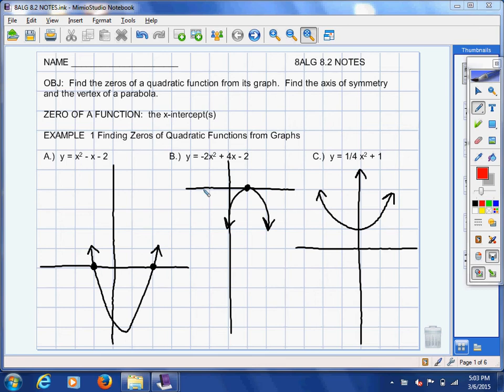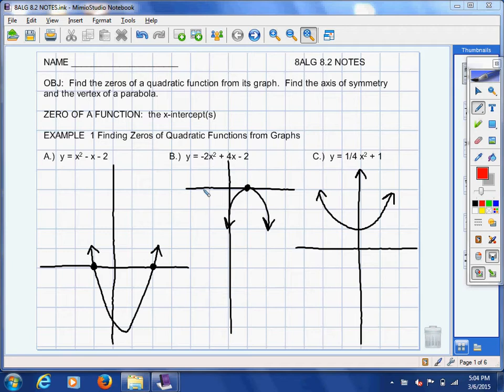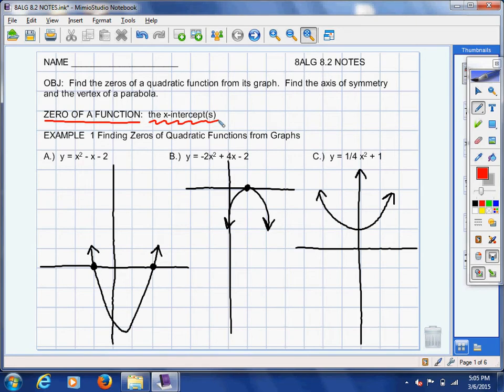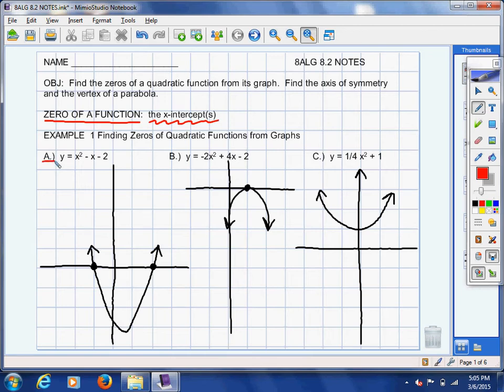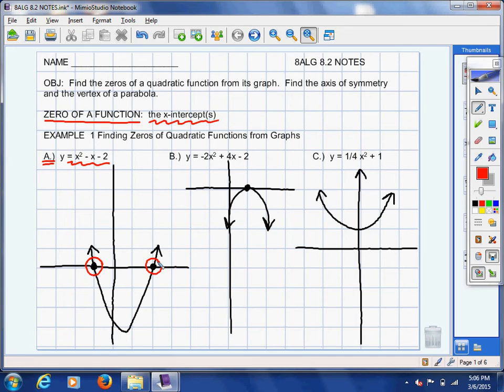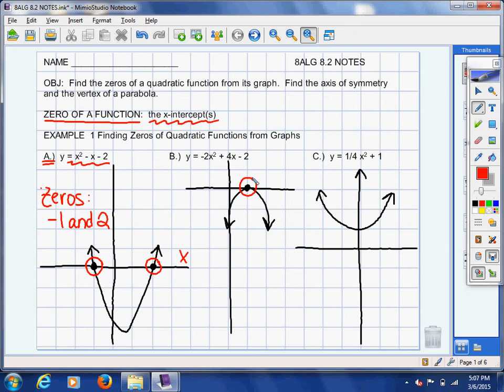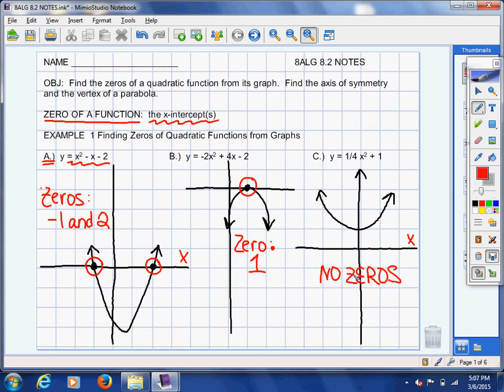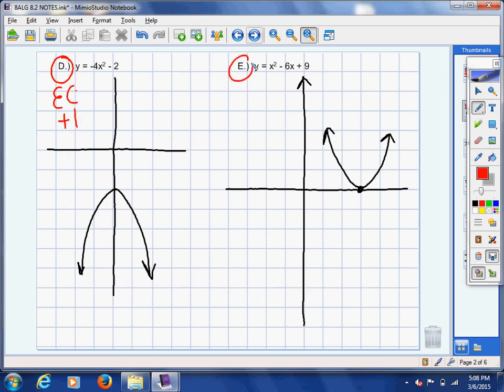8.2 Example 1 Find Zeros of Quadratic Functions from Graphs